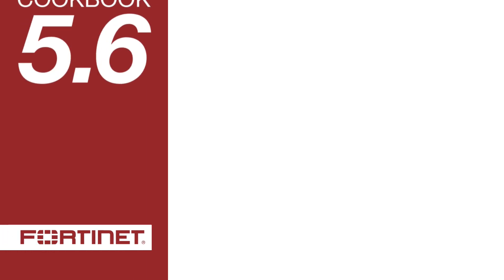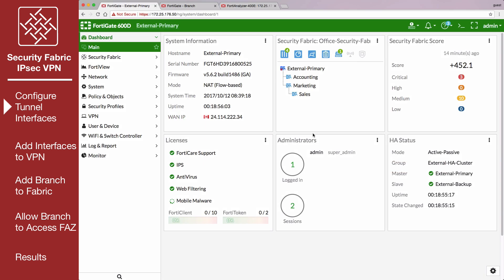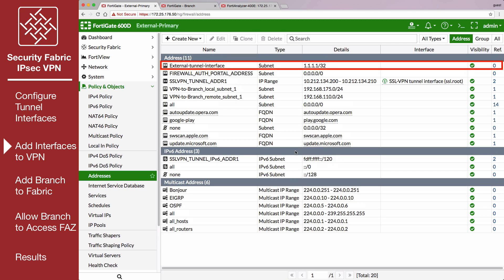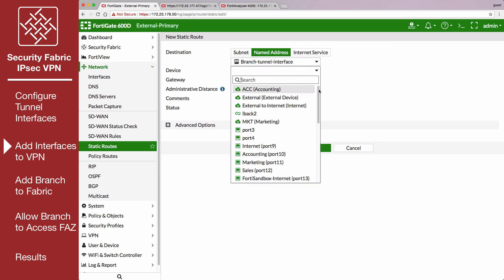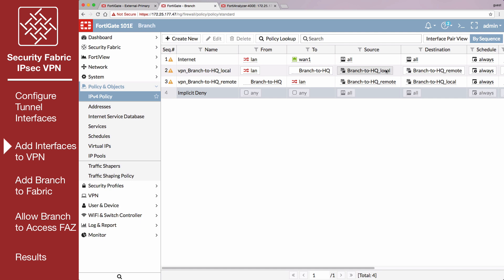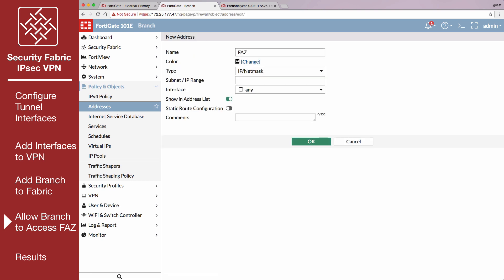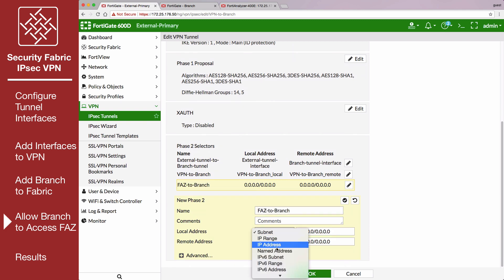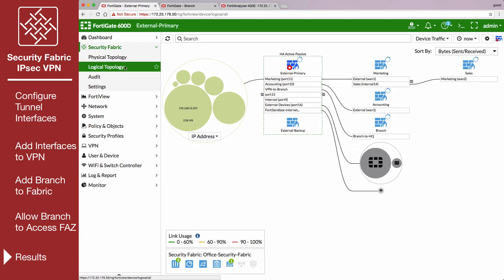FortiGate Cookbook - Security Fabric with IPsec VPN (5.6)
In this video, you’ll add FortiTelemetry traffic to an existing IPsec VPN site-to-site tunnel between two FortiGates, in order to add a remote FortiGate to your Security Fabric. You'll also allow the remote FortiGate to access the FortiAnalyzer for logging.

You will need FortiOS 5.6.1 or higher.

In this example, the root FortiGate in the Security Fabric is an HA cluster called External and the remote FortiGate is called Branch.